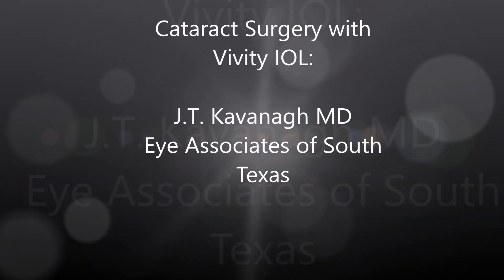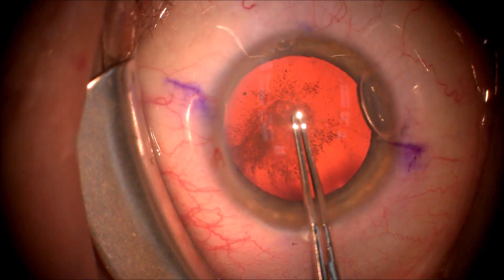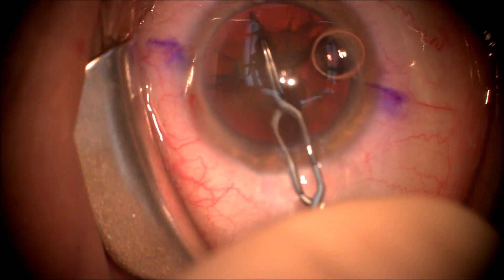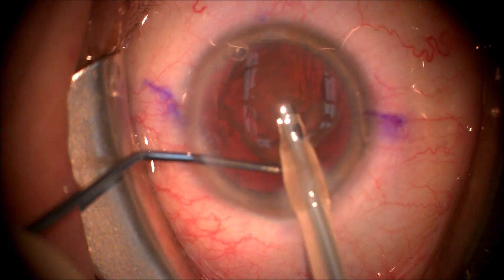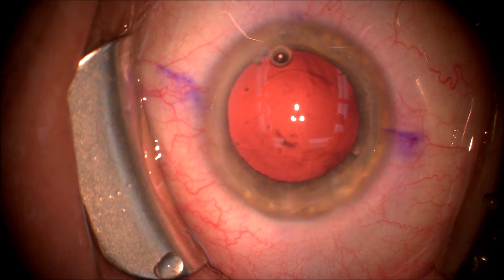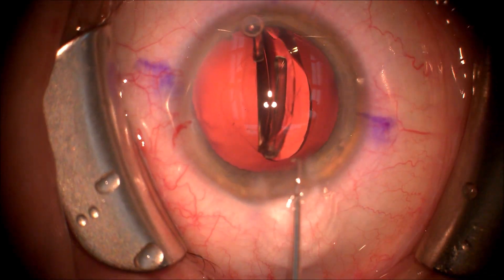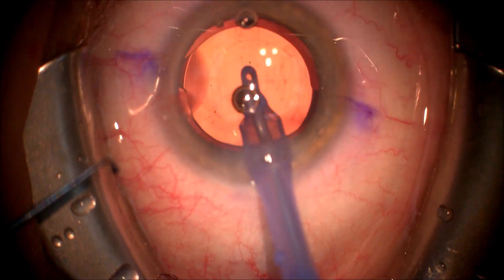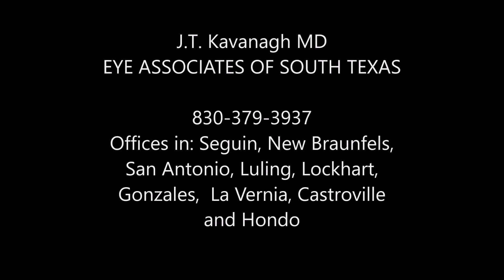Vivity San Antonio Intraocular Lens(IOL) J.T. Kavanagh MD. San Antonio. Best Cataract Surgery 2021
Dr. Kavanagh of Eye Associates of South Texas performs cataract surgery with the new Vivity Intraocular Lens (IOL) in San Antonio, Texas. Alcon AcrySof® IQ Vivity™ IOL.

The new Vivity IOL is a non-diffractive range of focus intraocular lens, it is the only IOL in this class. There is also a toric version of the IOL that allows correction of the patient’s astigmatism. It uses a new X-WAVE technology to give excellent distance and intermediate vision, and functional up-close vision. The technology relies on two smooth surface transition elements on the anterior surface of the IOL that work simultaneously to give a range of focus versus distinct focal points.  The Vivity IOL was found in clinical trials to give patients good distance (94%) and good intermediate vision (92%) without glasses.

The huge advantage of this lens (IOL) is that patients reported low levels of starbursts, halos and glare with a visual disturbance profile equal to the monofocal IOLs. This means improved glare during nighttime driving with the ability to read without glasses too!

Dr. Kavanagh is super excited about the new technology and looks forward to offering it to all his cataract patients. This technology allows even patients with mild retinal and glaucoma to benefit from an improved range of vision after cataract surgery.

Dr. Kavanagh practices at Eye Associates of South Texas with offices in: Seguin, San Antonio, New Braunfels, Luling, Lockhart, San Marcos, La Vernia, Gonzales and Hondo.

Dr. Kavanagh is a board certified ophthalmologist and clinical assistant professor at University of Texas Health Science Center in San Antonio Texas, where he has taught many residents cataract and glaucoma surgery. Dr. Kavanagh has performed over 20,000 cataract procedures with intraocular lens implantation. He performs laser cataract surgery and LASIK. He implants: PanOptix, Symfony, Vivity, Restor, Technis Multi Focal (MF), Crystalens, Toric IOLs.